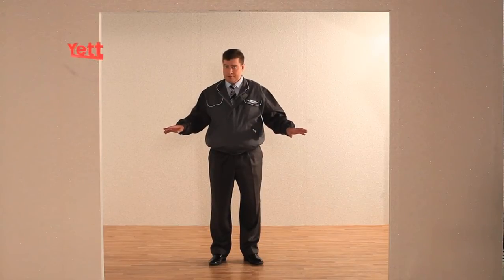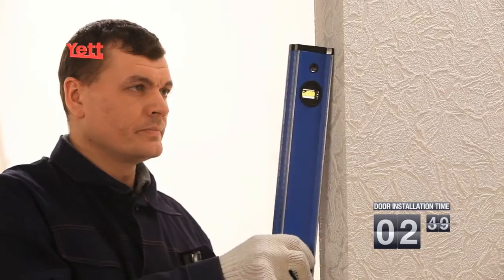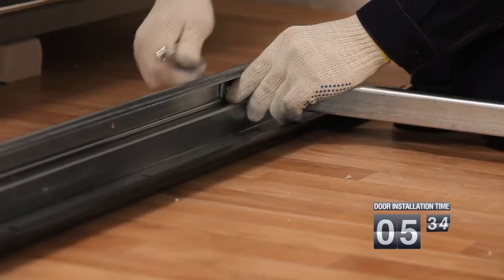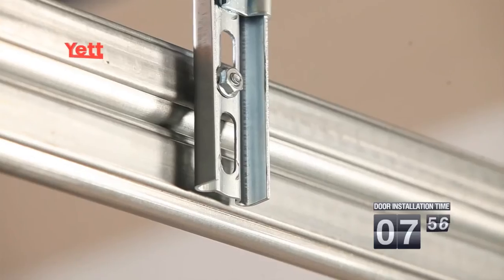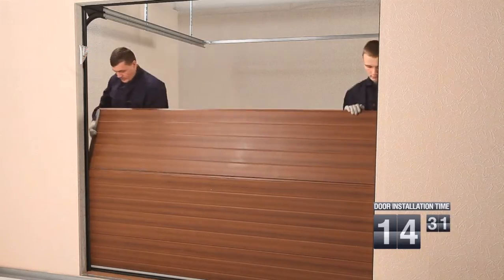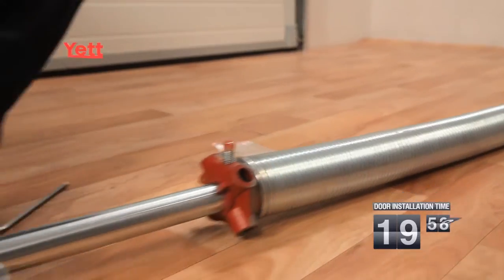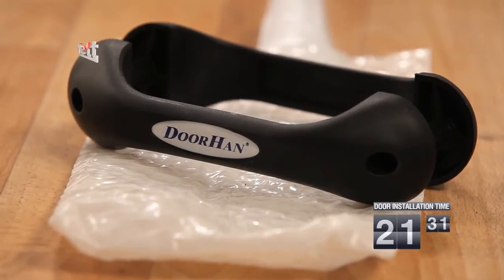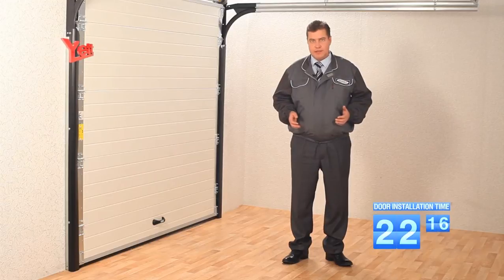Montáž vrat YETT 02 - DOORHAN DOOR MORAVA